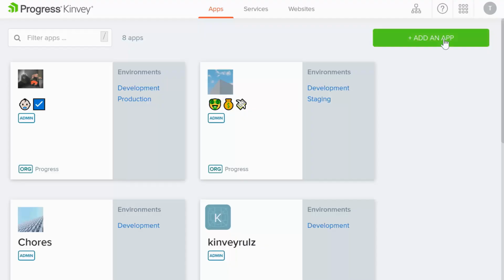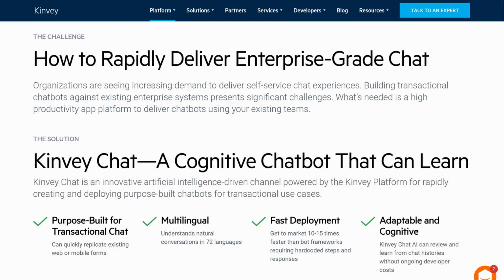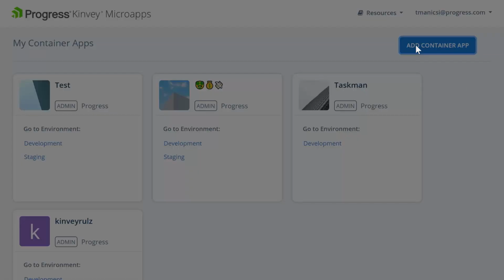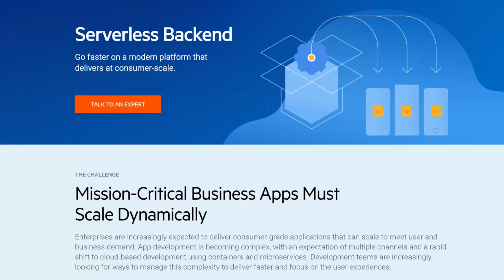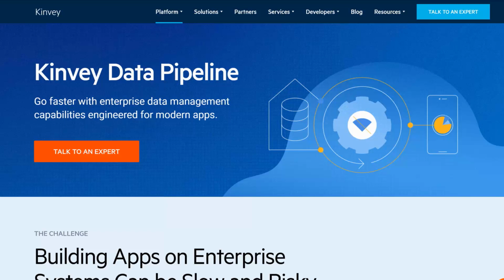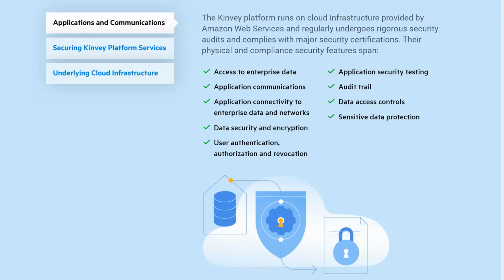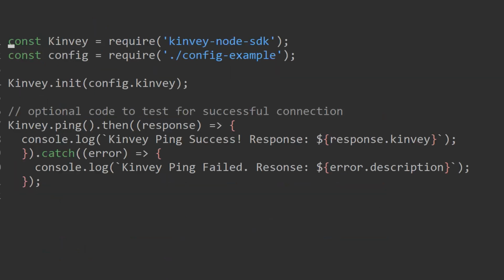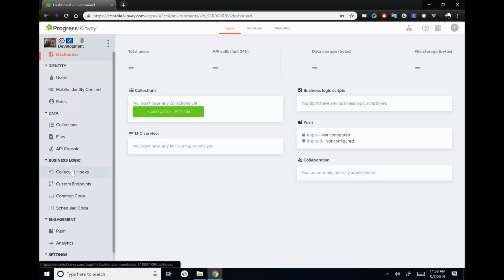Get Started with Kinvey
The cloud offers so much promise, but many cloud offerings can be notoriously difficult to navigate – even for an experienced developer. Progress Kinvey makes the cloud easier. In this session, we’ll take a look at building our first application using Kinvey. We’ll explore features like the cloud datastore, authentication and serverless functions – all from the developer’s perspective (i.e. with code samples).